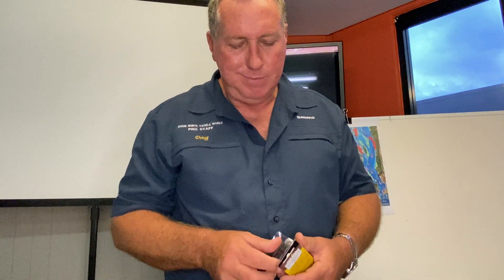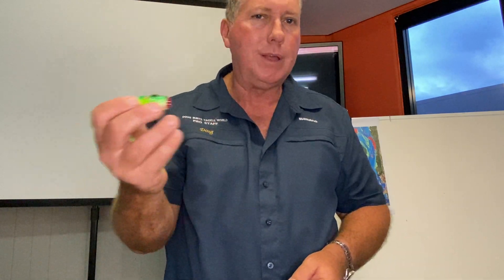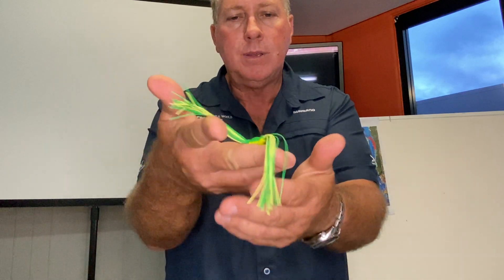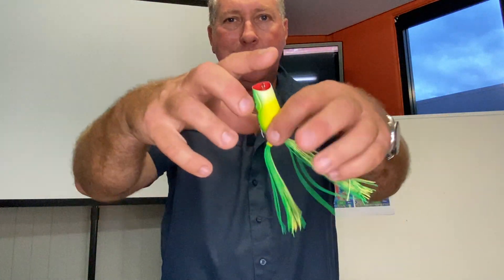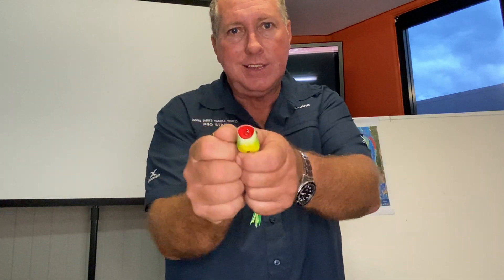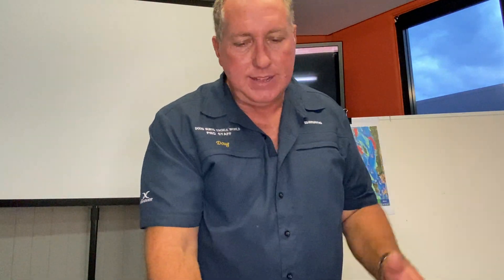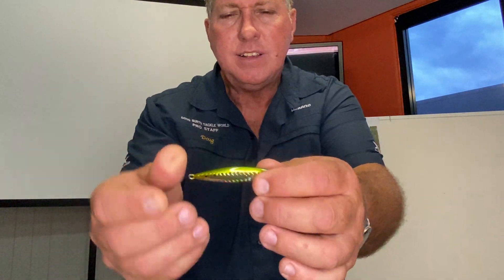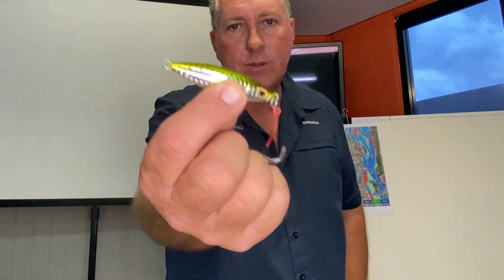Fresh Water Dams and River Fishing Report for Gold Coast 17/18th July 2021